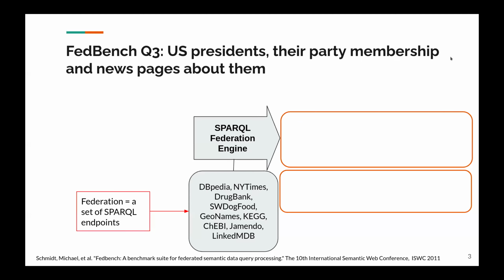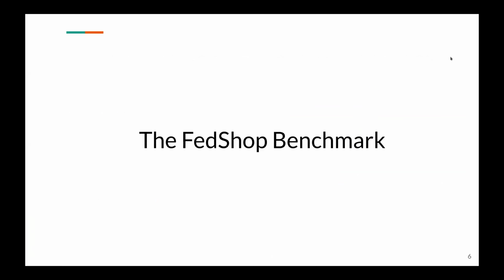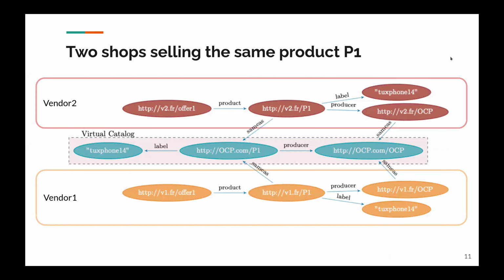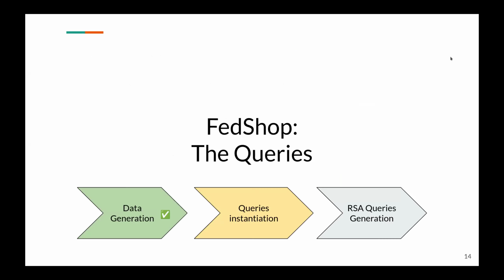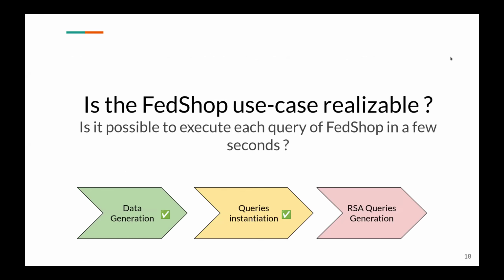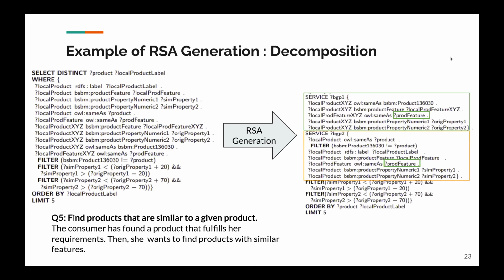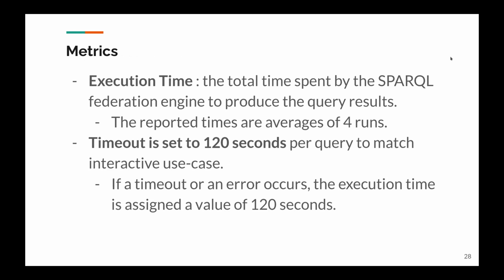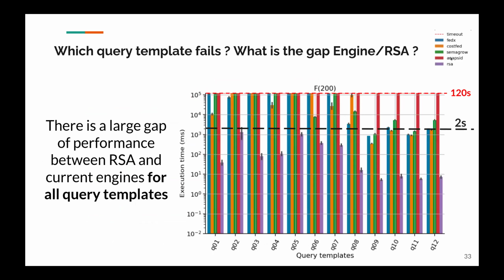FedShop - A Benchmark for Testing the Scalability of SPARQL Federation Engines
Event: 17th LDBC TUC meeting (Santiago de Chile, June 9, 2024)